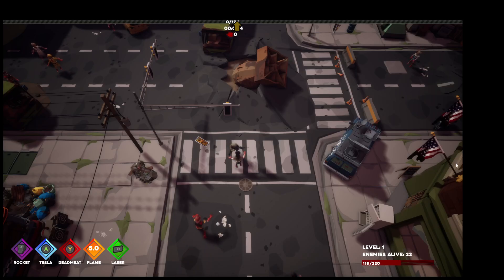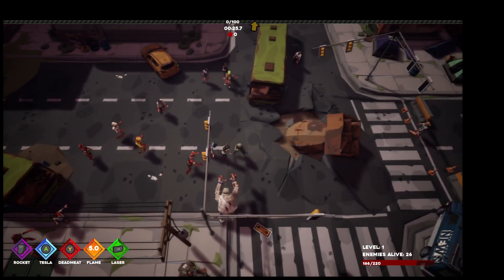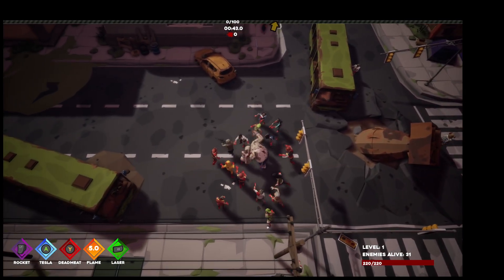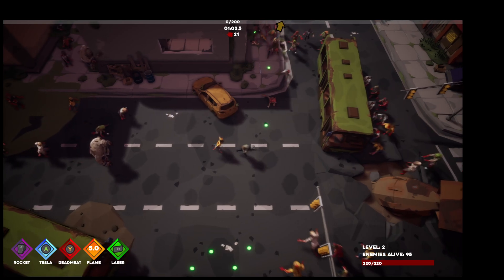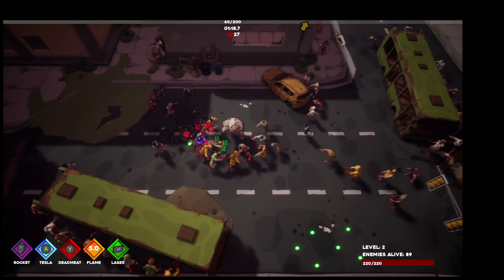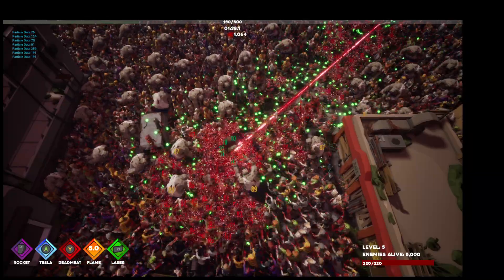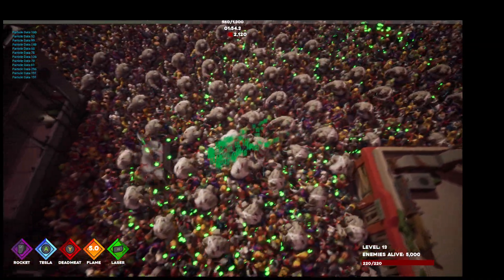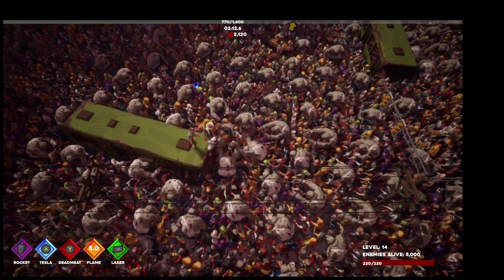GPUGame Developer Update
Quick update on my Niagara GPU Compute Zombie game.  All bullets, enemy, AI, collision detection and response occurs in a single persistent Niagara Compute shader.   I decided to go with Synty assets which are awesome.  Also started to utilize a "height map cache" inside compute to help with map collision.